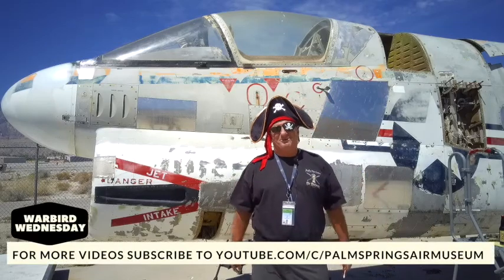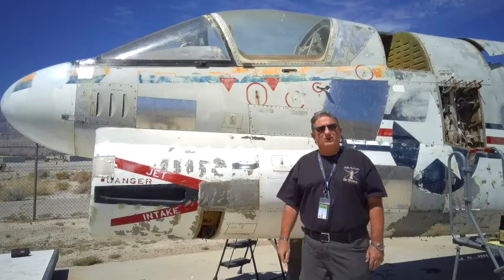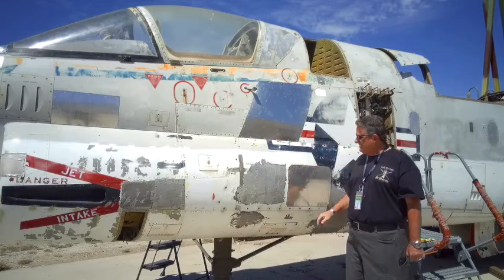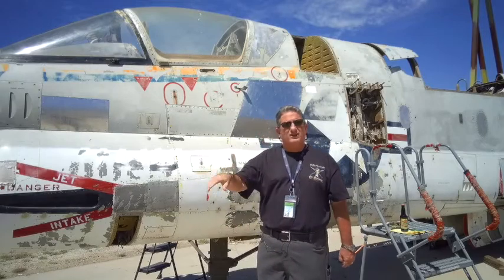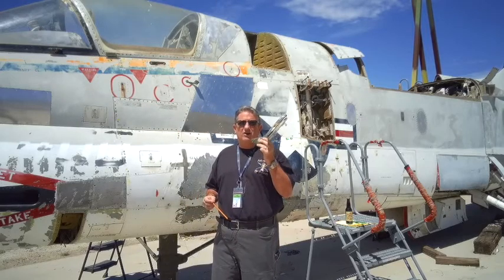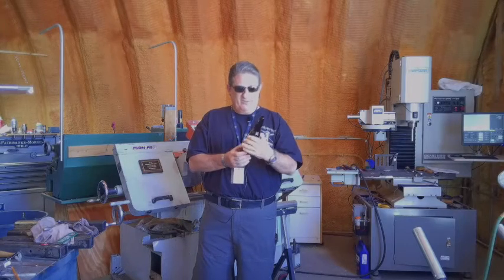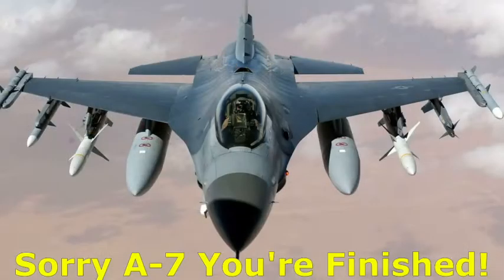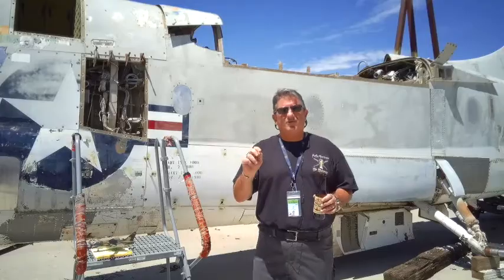A-7A Corsair II - Warbird Wednesday Episode 17